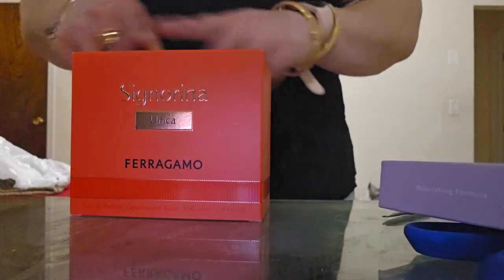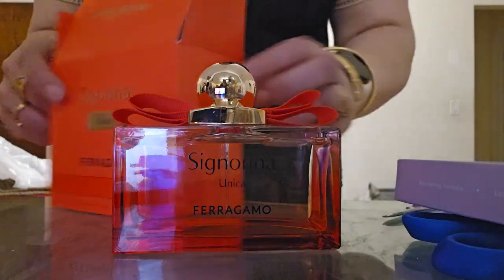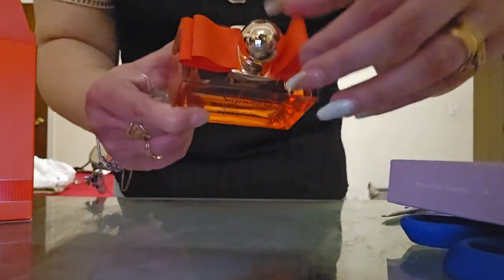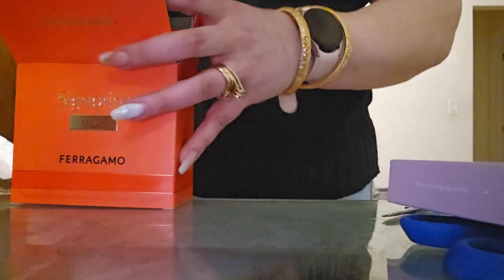Amazon and Ferragamo Haul